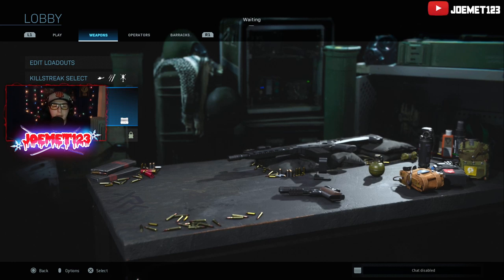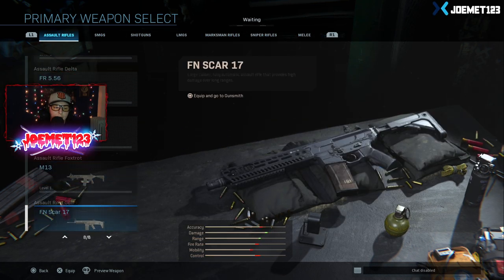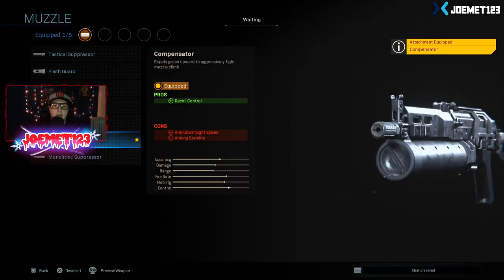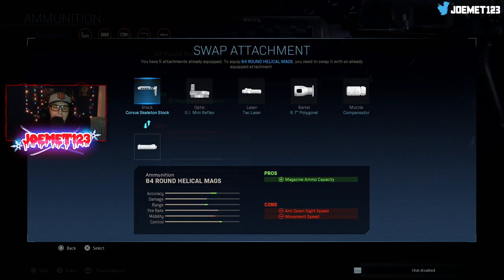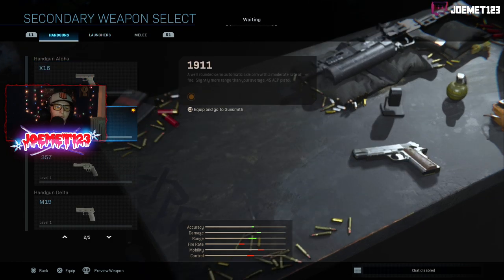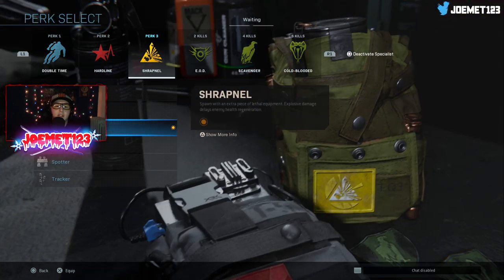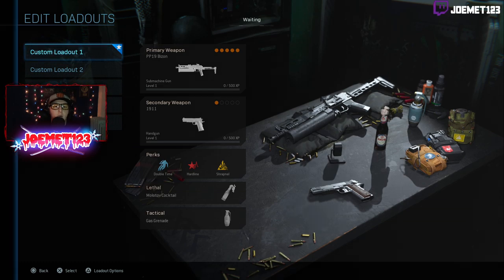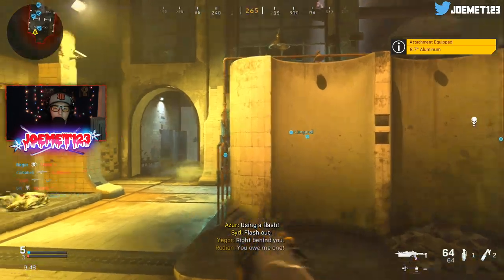MODERN WARFARE - LOADOUTS EXPLAINED! - HOW TO CREATE-A-CLASS IN MW! (WEAPON LOADOUTS CLASS GUIDE MW)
IN THIS VIDEO I SHOW YOU GUYS HOW TO USE THE BRAND NEW LOADOUTS SYSTEM INSIDE OF CALL OF DUTY MODERN WARFARE. IT REPLACES THE PICK 10 CREATE-A-CLASS SYSTEM & IS MILES BETTER! SOME OF THE BEST CLASS SETUPS WITH UP TO 6 PERKS CAN BE MADE. CALL OF DUTY MW LOADOUTS ARE THE MOST INTRICATE PART OF THE GAME SO TAKE A LOOK RIGHT HERE IN THIS VIDEO!

🎮PSN COMMUNITY ▶ Joemet123 Z-Squad 🎮
        ⛩️Member of NinjaNation Gaming⛩️

Call Of Duty: Zombies Is My Passion! We Play Some Other Games Every Now And Then, But For The Most Part When You're Subscribing To Me, You're Subscribing To A Person That Loves & Plays Call Of Duty Zombies Every Day Of His Life. Interacting & Playing With The Community Is Awesome As Well! I'll Probably Be The Most Legit And Real Kid You Meet.. God Bless And Have A Great Day!